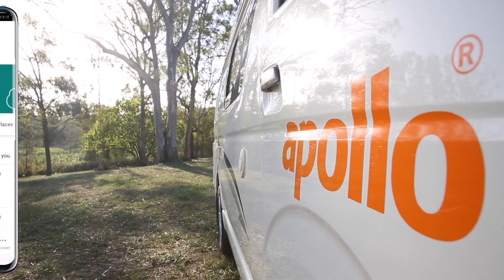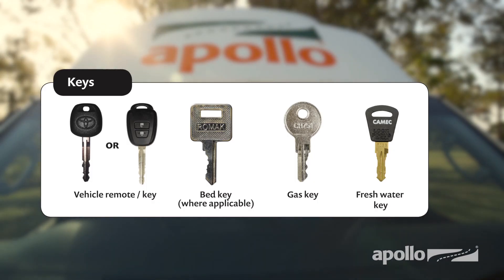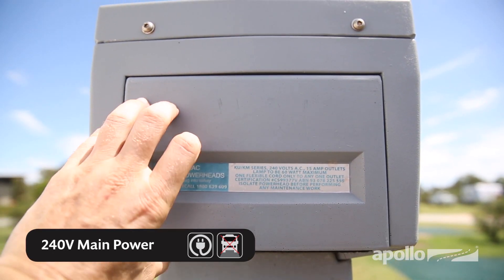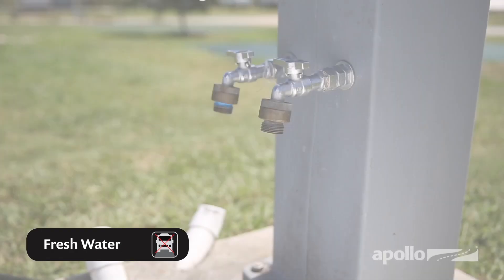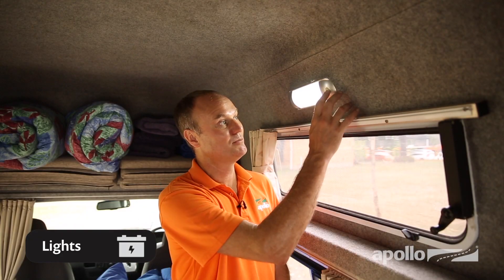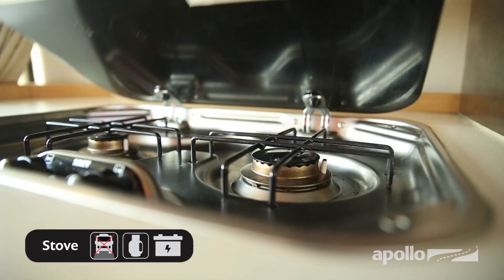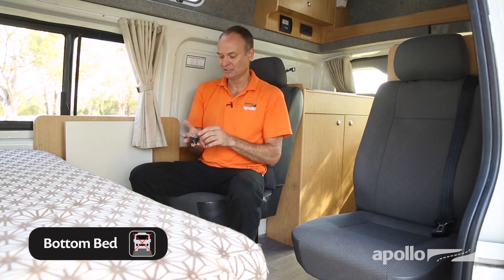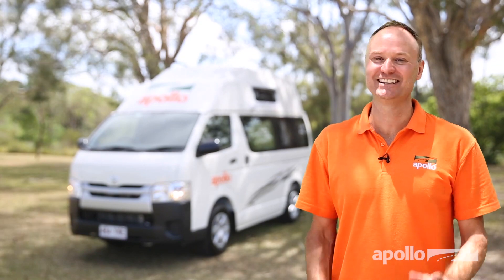Apollo Australia How To Guide Video – Endeavour – Apollo, Cheapa Campa & Hippie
We have created this video to walk through the How To Guide for your chosen vehicle. These are a handy reference tool when you are getting to know your RV and need further guidance about how to use its features and appliances. Enjoy your road trip!